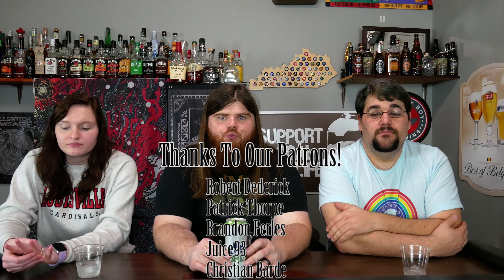Bud Light Seltzers Lemon Lime Review!